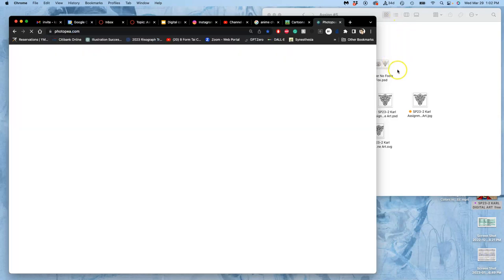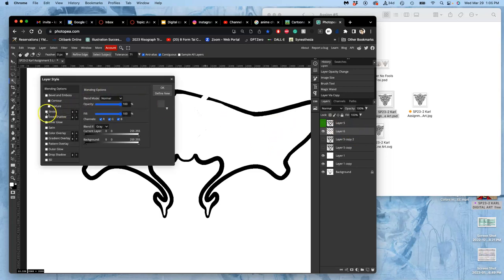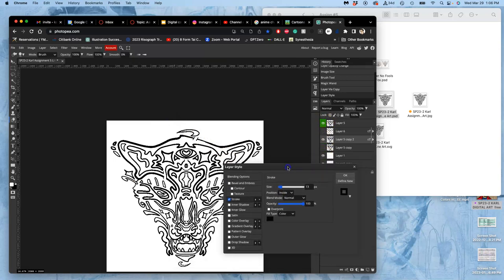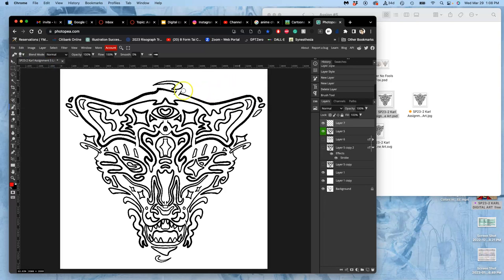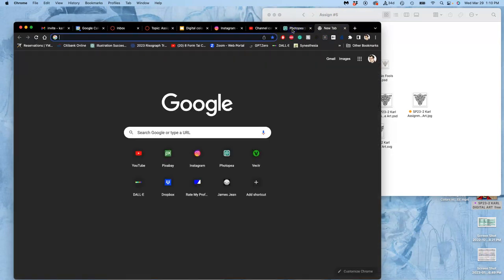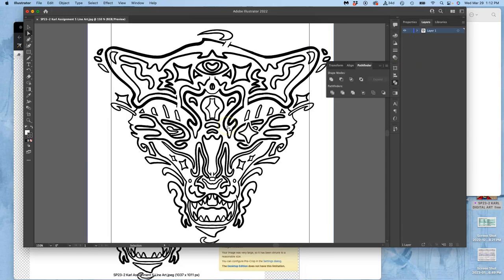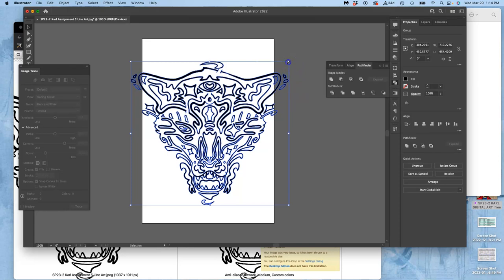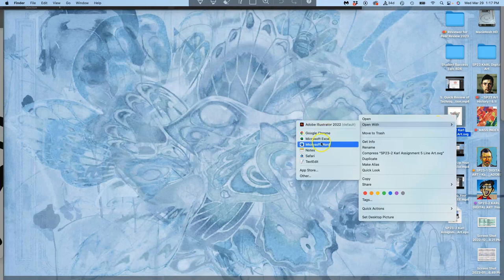6 Converting Vectorizing or Live Tracing Your Raster Line Art into Vector Line Art FREE